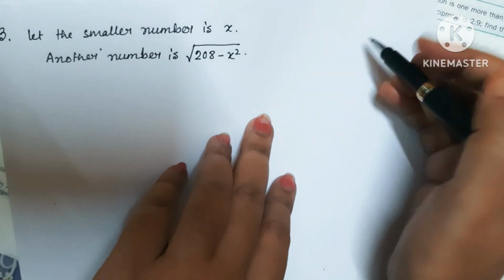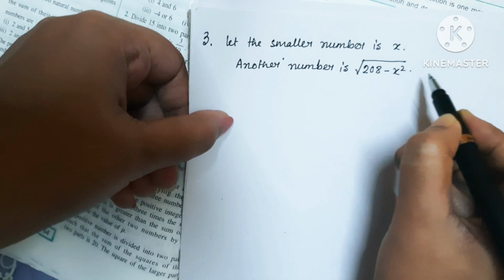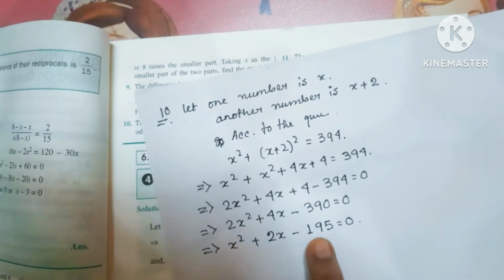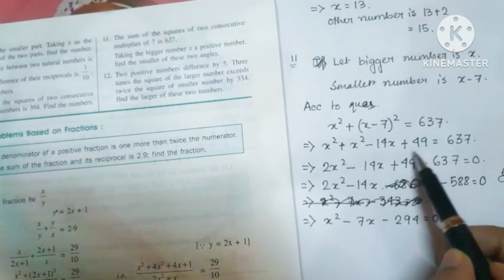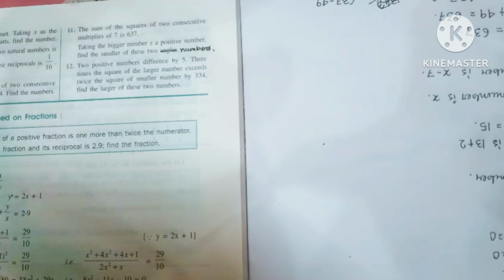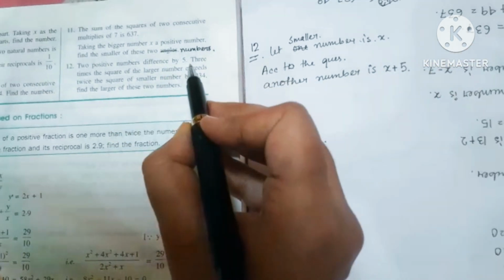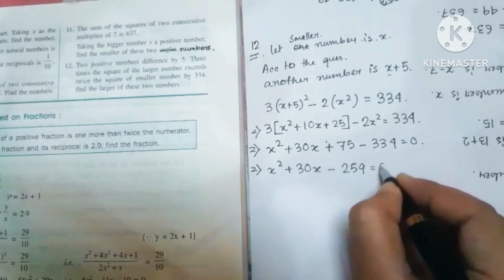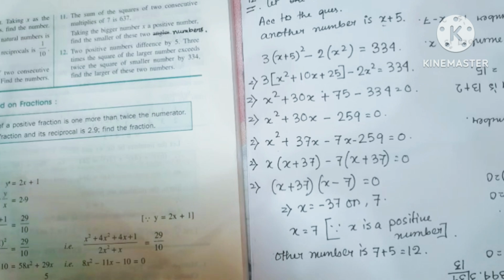Concise Maths Solution|| Word Problems on Quadratic Equations|| ICSE Class 10|| 2026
Welcome to our Concise Mathematics ICSE Class 10 Series for 2026 Board Exam!
In this video, I’ve explained detailed solutions to all word problems from Exercise 6A based on real-life applications of quadratic equations from Chapter 6 of the latest Selina publication.

🚨 This is the first video in a complete series covering all exercises from Chapter 6:
👉 Exercise 6A
👉 Exercise 6B
👉 Exercise 6C
👉 Exercise 6D
👉 Exercise 6E

📚 Topics Covered in this Chapter:

○ Real-world applications of quadratic equations

○ Framing equations from word problems

○ Solving using factorization and quadratic formula